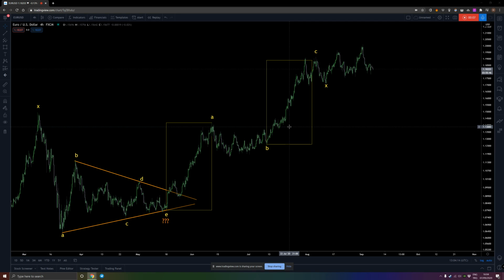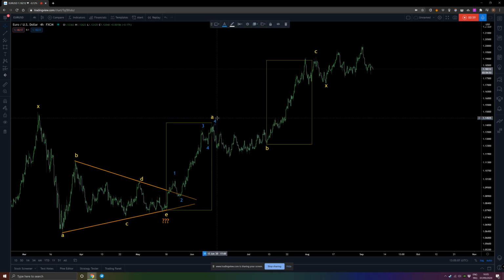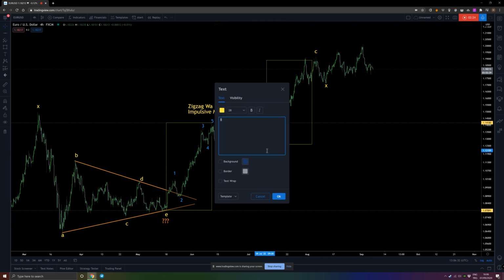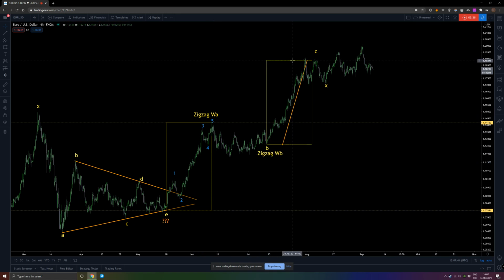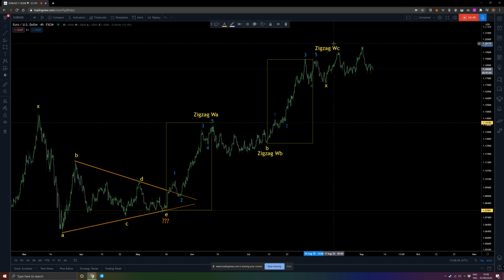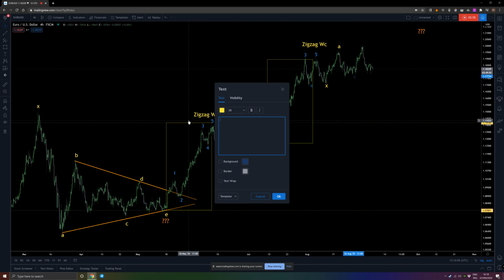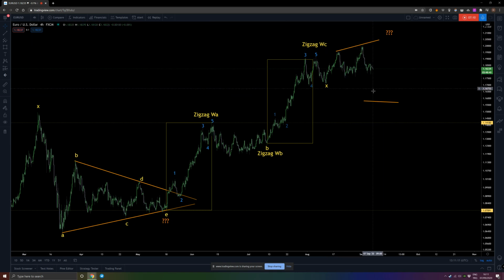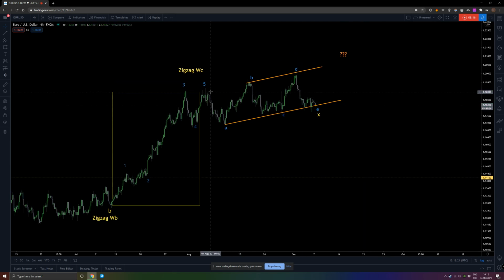07Eylul2020 EurUSD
07 Eylul 2020 EUR/ USD Elliot Wave Eğitim